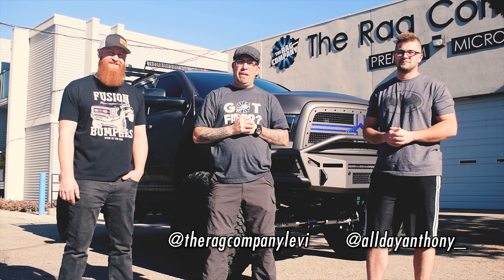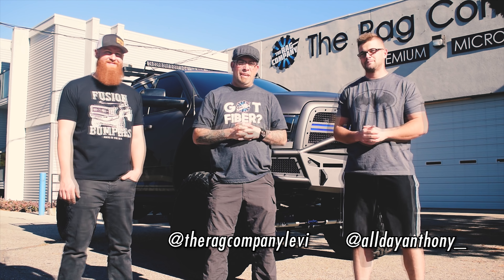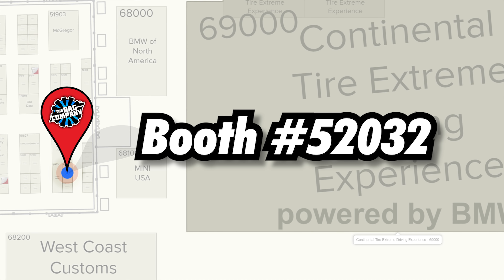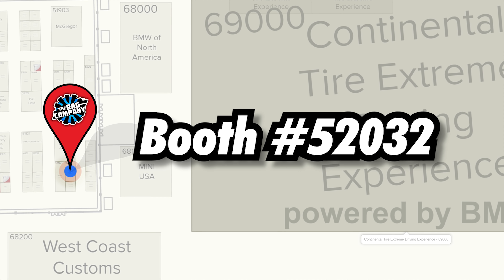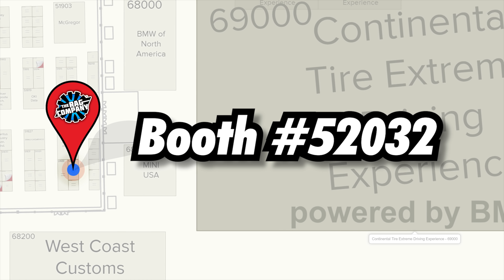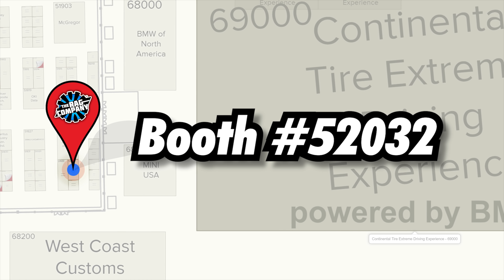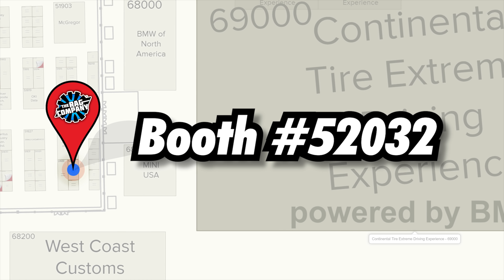The Rag Company: Microfiber Towels & Detailing Products | Booth #52032 | SEMA 2017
If you're gonna be at SEMA 2017 in Las Vegas this upcoming week, be sure to stop by The Rag Company booth #52032 in the Performance Pavillion, (Big Outdoor Tent) to check out our awesome microfiber detailing towels, as well as meet Levi Gates & Anthony Fisher and the rest of the TRC crew!

Be sure to check out Paul's awesome Dodge Ram SEMA Truck build @dennisdillonaccessories and other Idaho businesses in their area as well!

JOIN THE CLUB:
and click "join" to become a member of the TRC Podcast Facebook discussion group!

Recorded by: Dane Hennen
Edited by: Dane Hennen